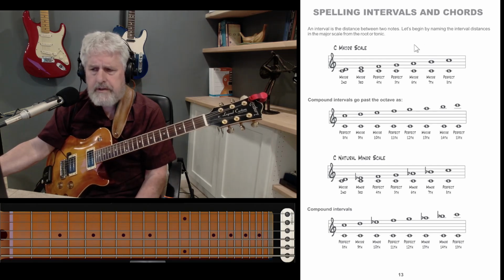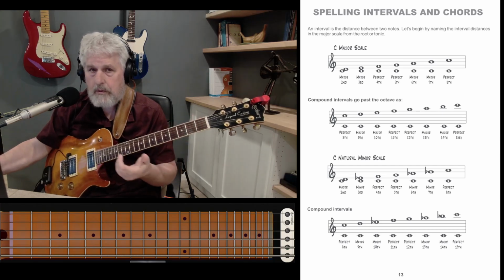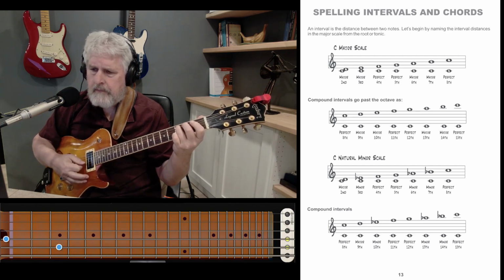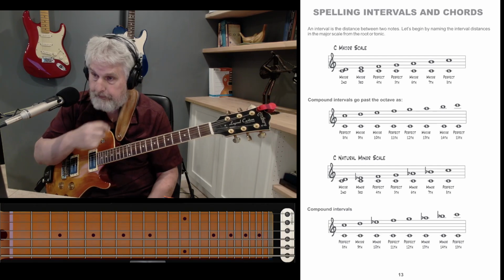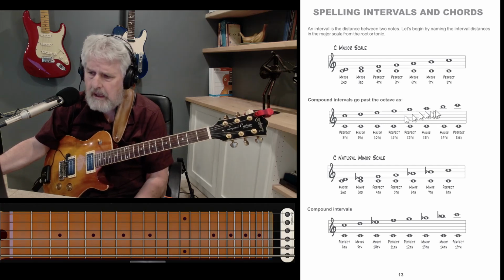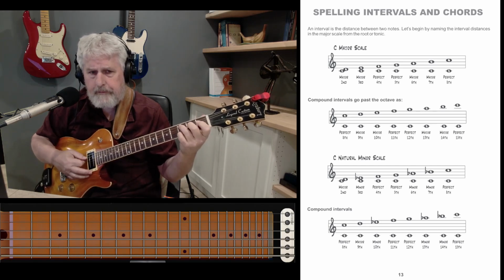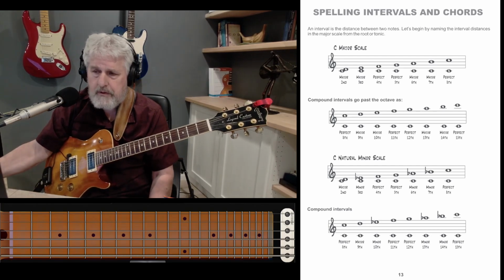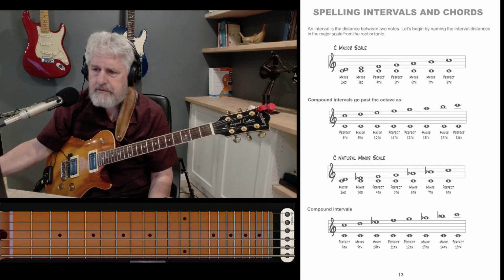Ep.501 | Consonance/Dissonance, Tension/Resolution (Functional Theory for Creative Guitar Players)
In this lesson we focus on some important musical language, Consonance, Dissonance, Tension, Resolution, Intervals and Function.  Chord spellings are different from chord Function.  The function of a chord is related to its tension or resolution within a specific key and there are different levels of tension that are categorised as Tonic, Subdominant and Dominant.

Tonic is a state of resolution, Subdominant is a middle tension and the dominant requires resolution.  These varying degrees of tension create motion within a chord progression or for that matter within melodic line.

Chords are derived from scales as are intervals and every interval has its own level of tension as well, these scale degrees become chords when stacked in Tertian harmony and these single note elements give each chord its level of tension and tension requires resolution which creates forward motion.